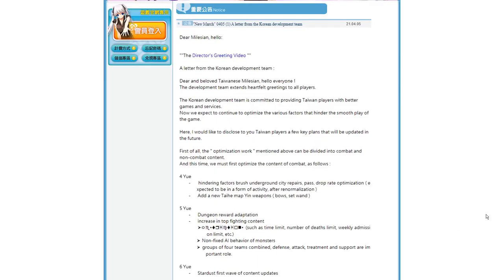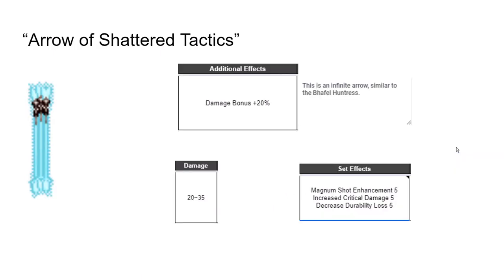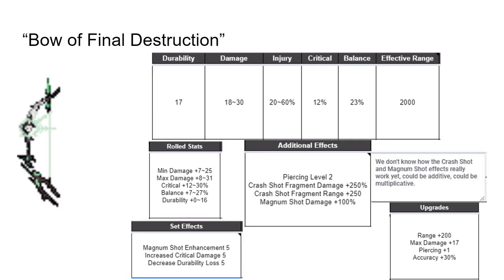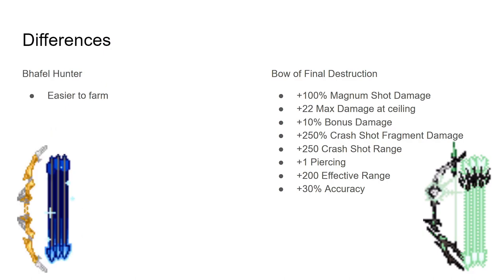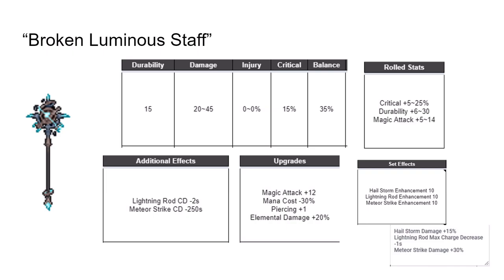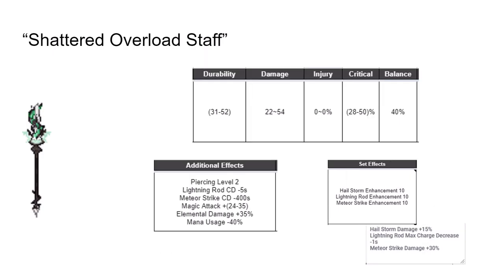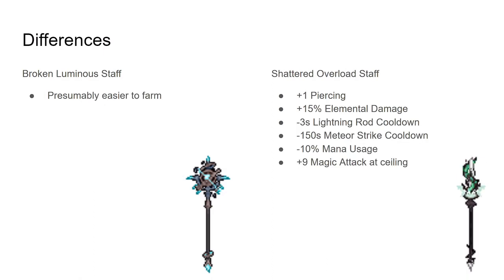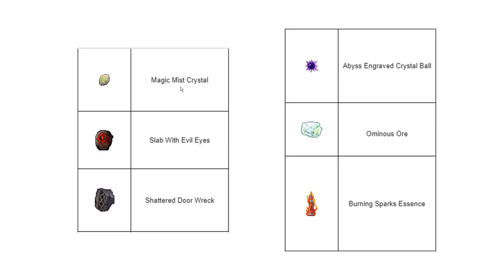Talking About New Staves and Bows in the TW Datamine! | Mabinogi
Time to talk about the latest news - new bows and staves were pushed to the latest TW patch! Are they any good? Let's talk about it!

This is a new video format for me - I just sit in front of the microphone and talk. It's a bit different from what I'm used to and I'm sure that it's not necessarily good yet, so please give me some feedback!